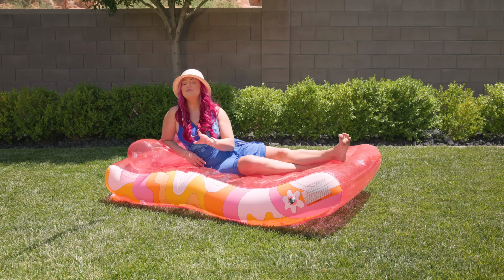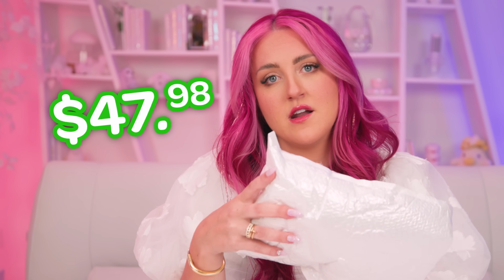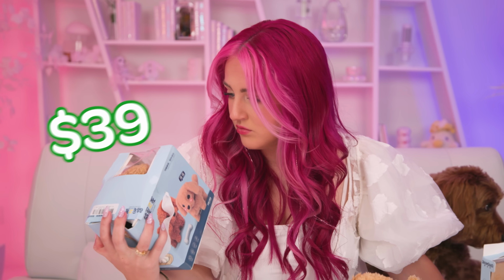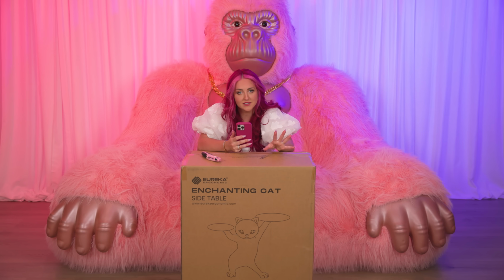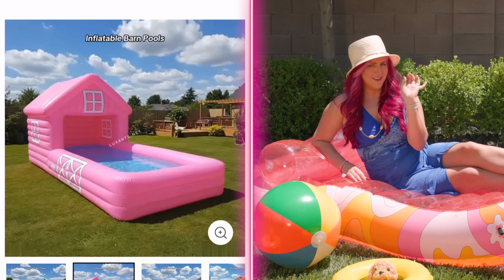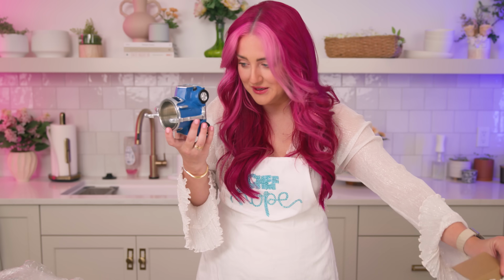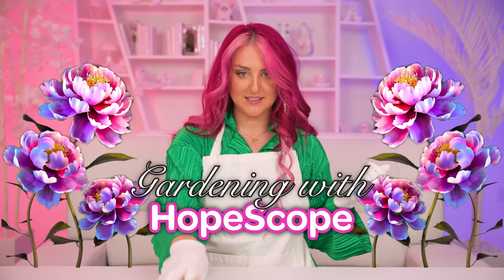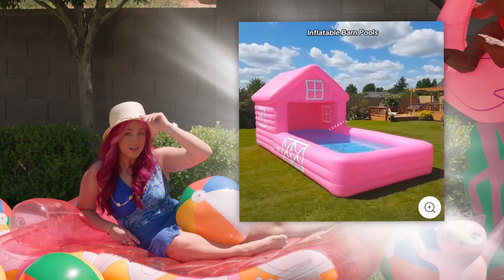I Investigated Ai SCAM Products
I bought the scariest, most SUS AI VIDEO products the internet threw at me…. and TESTED them so you don't have to. Let’s see what actually shows up!